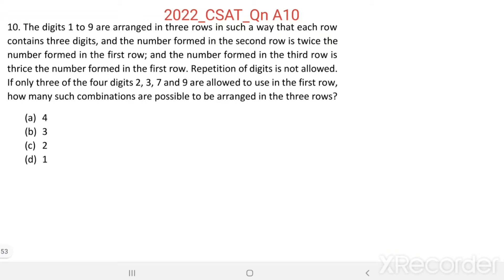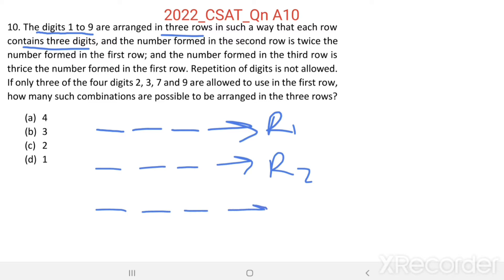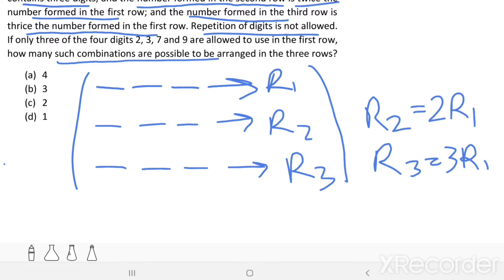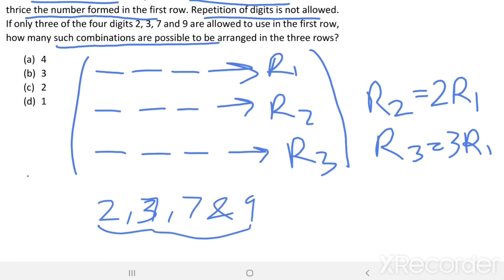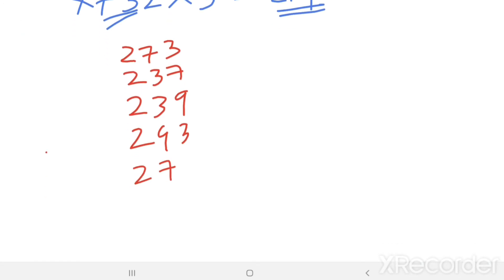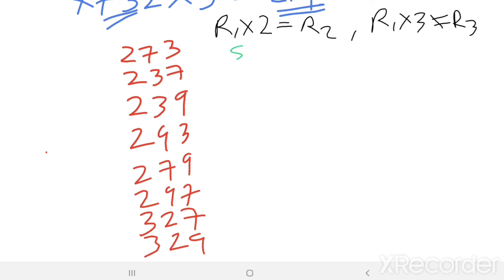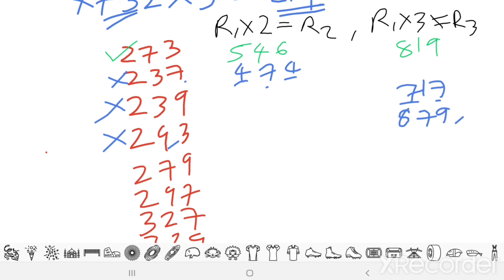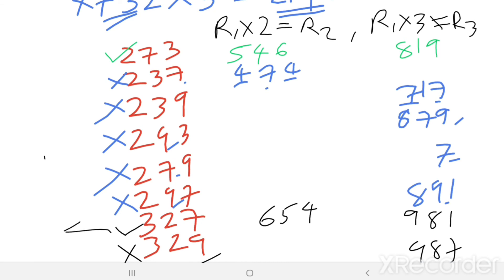2022_IAS_Qn A10. The digits 1 to 9 are arranged in three rows in such a way that each row contains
The digits 1 to 9 are arranged in three rows in such a way that each row contains three digits, and the number formed in the second row is twice the number formed in the first row; and the number formed in the third row is thrice the number formed in the first row. Repetition of digits is not allowed. If only three of the four digits 2, 3, 7 and 9 are allowed to use in the first row, how many such combinations are possible to be arranged in the three rows?
(a)    4
(b)    3
(d)    1